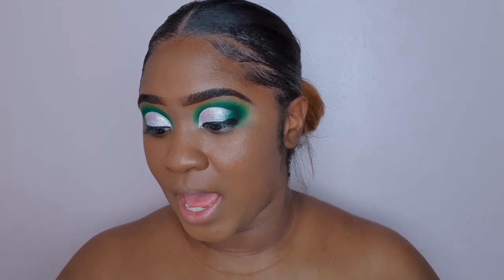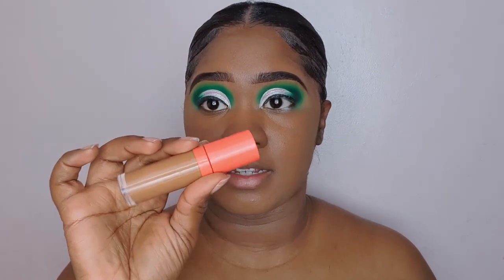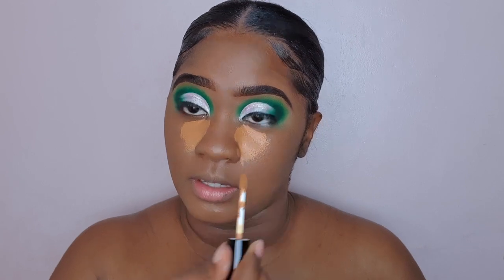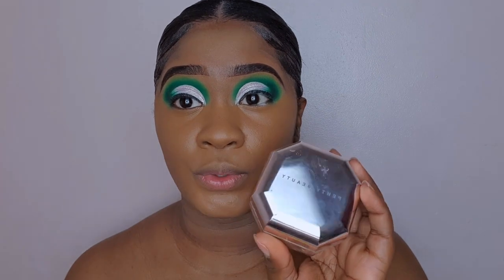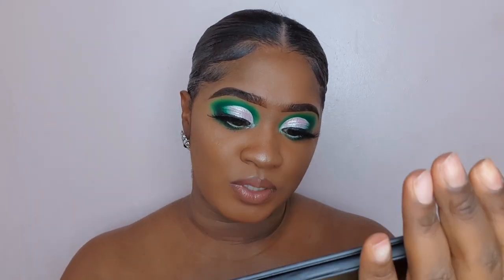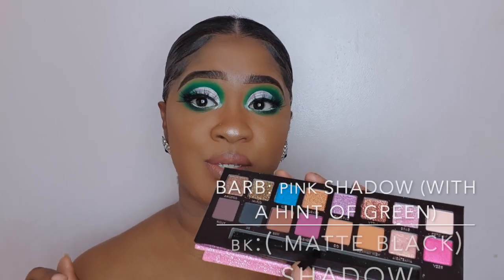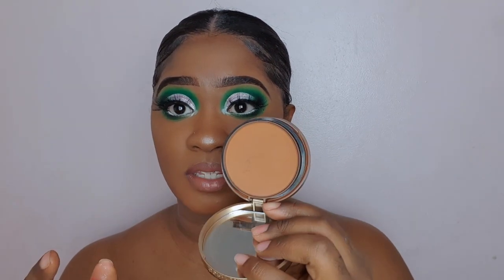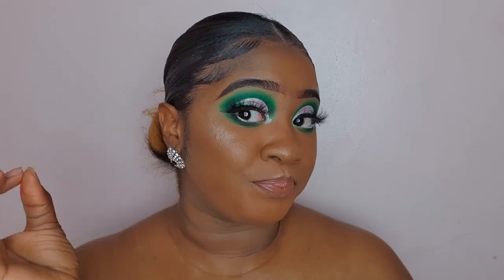Pat McGrath Labs : Sublime Perfecting Concealer Review \ Demo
Hey lovely people , I hope you do enjoy this tutorial.
please for forgive me for not looking directly at you'll at some points in the video.

PRODUCT DETAILS :

brows
- rimmel London black brown pencil

eyes
- Anastasia Beverly Hills eye primer
- sample beauty palette
- Anastasia Beverly Hills x amrezy palette
- inglot eyeliner 77

face
- elf cosmetics putty primer
- too faced 3-in-1 setting spray
- too faced foundation chai
- Fenty Beauty coco naughty bronzer
- too faced all over face powder chai
- Jaclyn Hill cosmetics highlighter the flare palette
- Fenty Beauty diamond bomb how many karot

lips
- Kkw Beauty lipliner nude lip liner  3 and nude lipstick 4